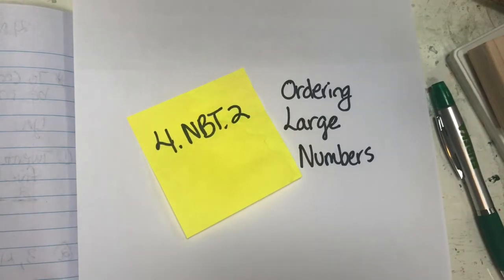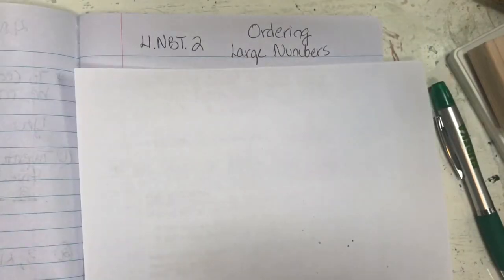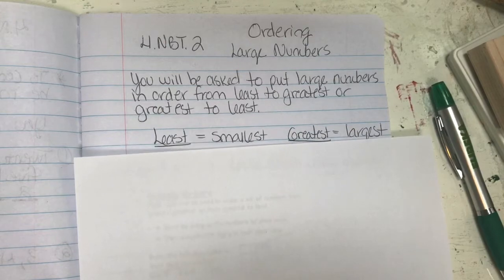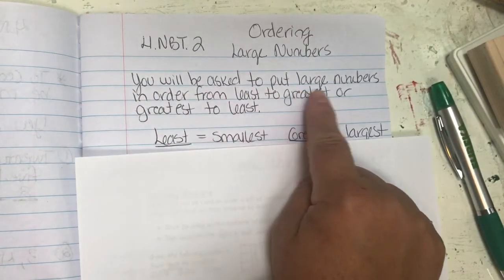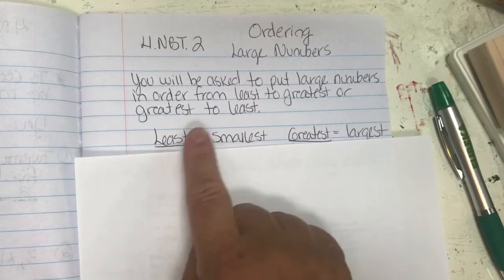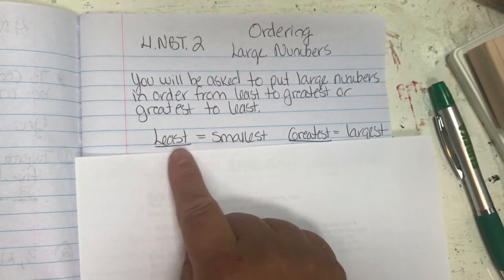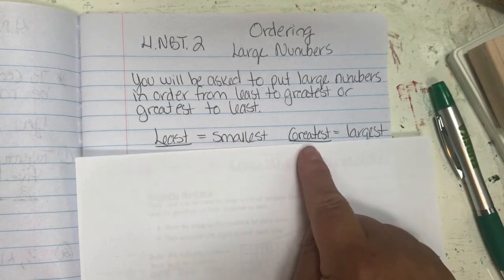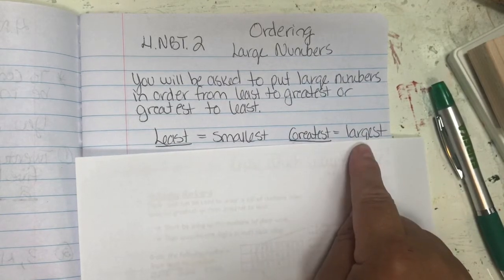4NBT2 Ordering Large Numbers